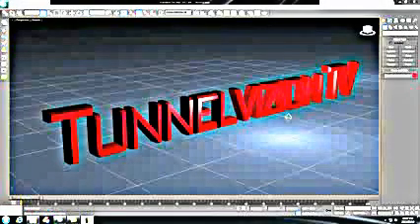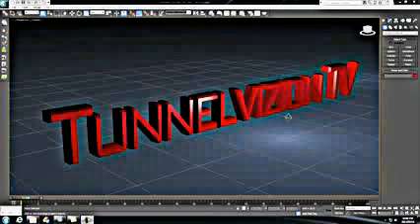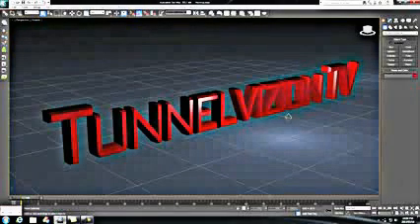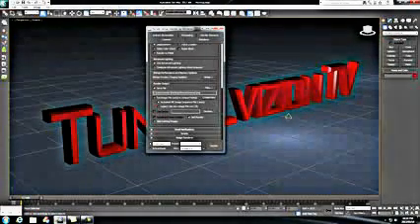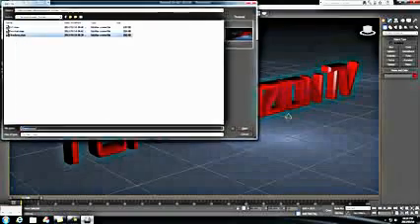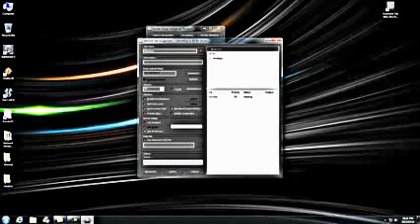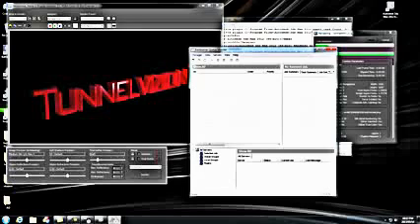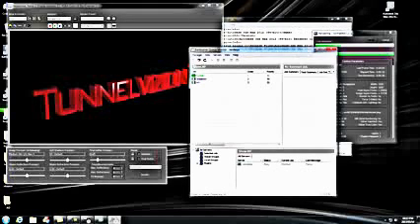3dsmax Network Rendering